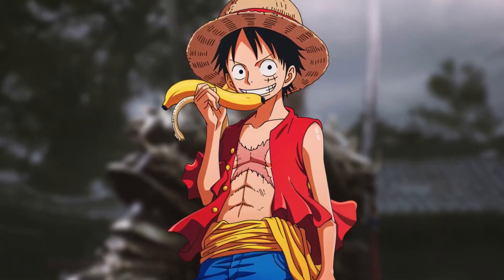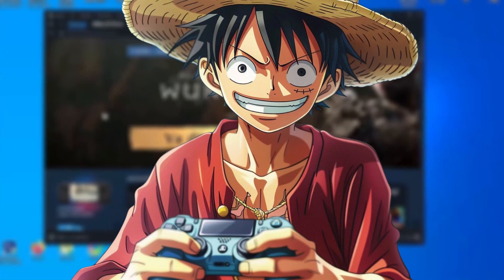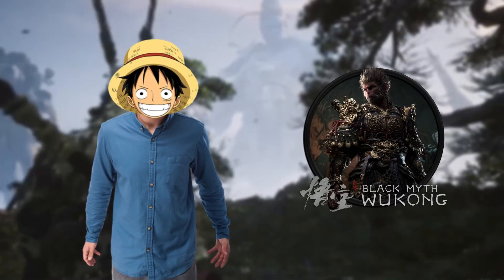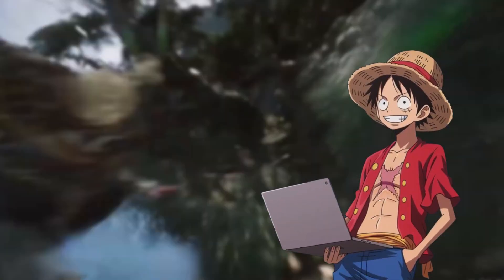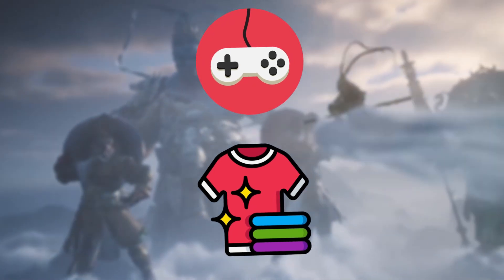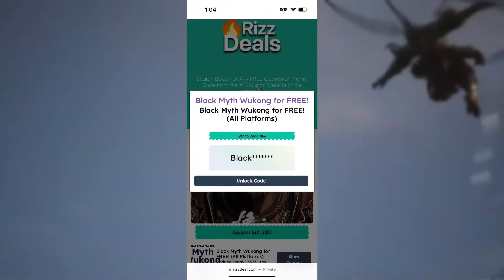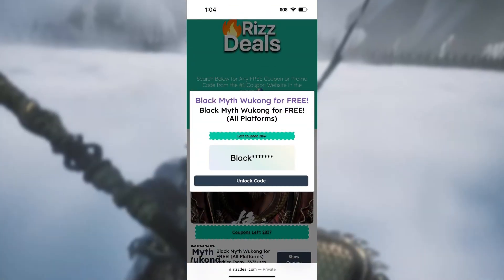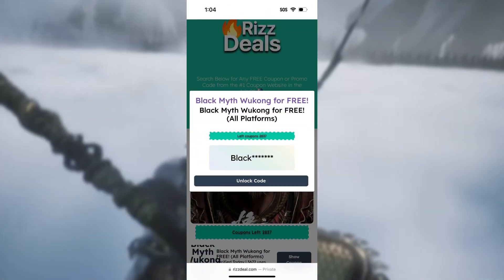How to Get Black Myth Wukong for FREE 🙈 *ALL PLATFORMS*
How to get Black Myth Wukong For Free xbox, playstation, PC Steam , hey guys in this tutorial I'll show you all how to get black myth wukong for free and play it right now !

this is the easiest tutorial out there to do this, so follow my steps and you'll be able to get it right now easily!